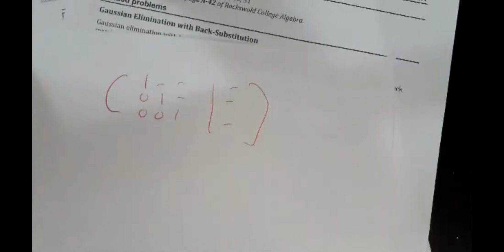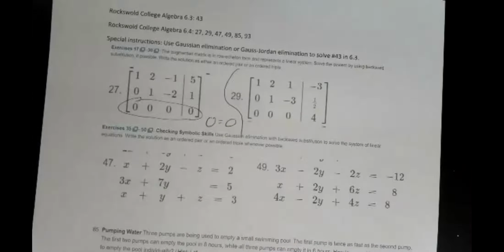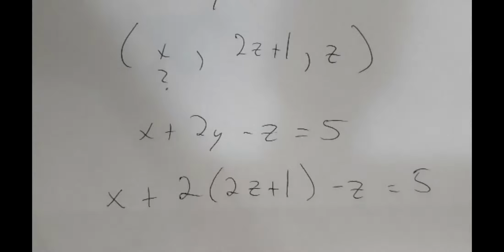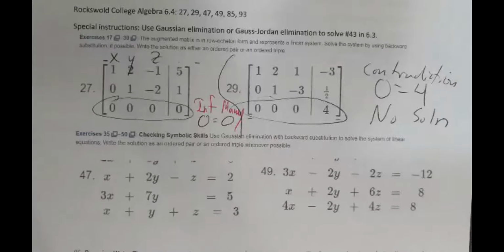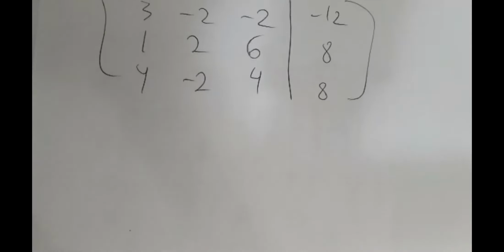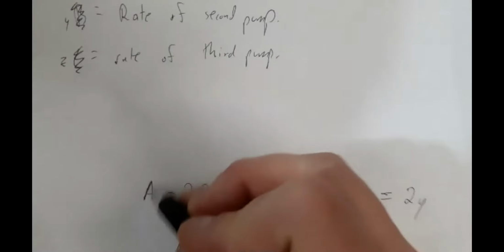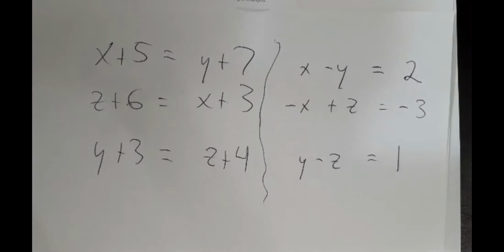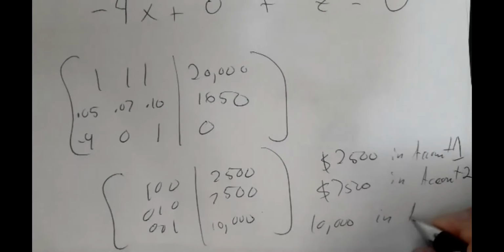Algebra Express 9/24/20